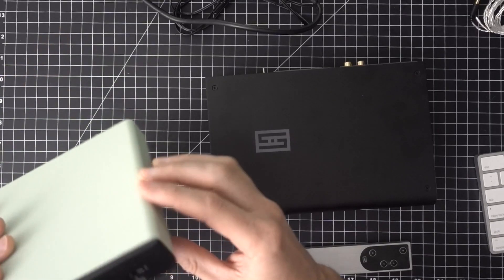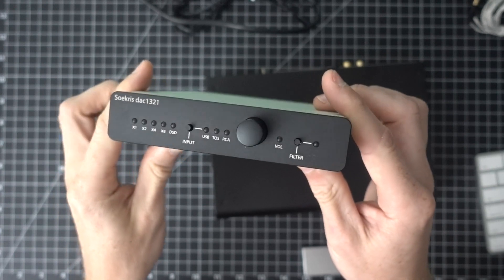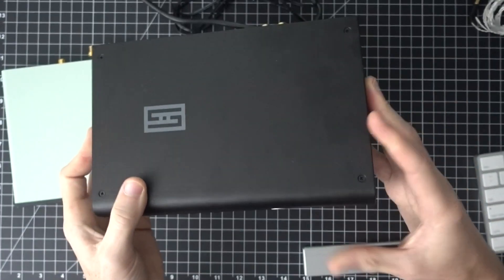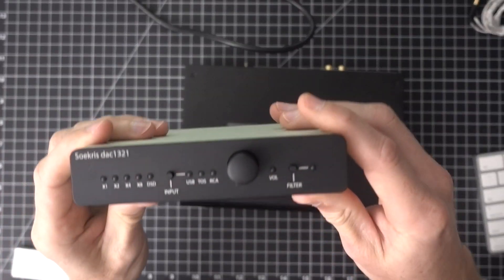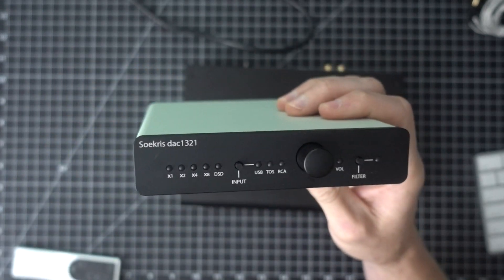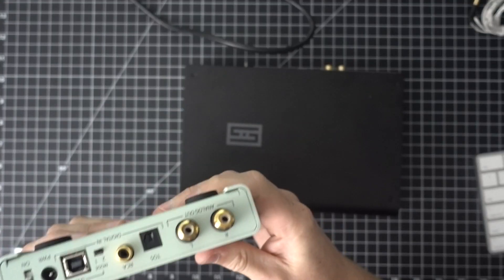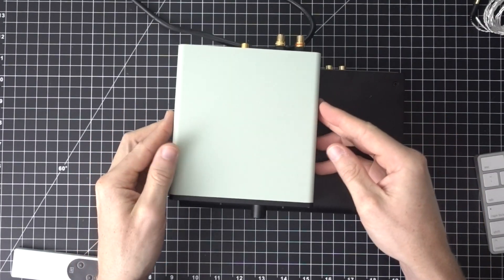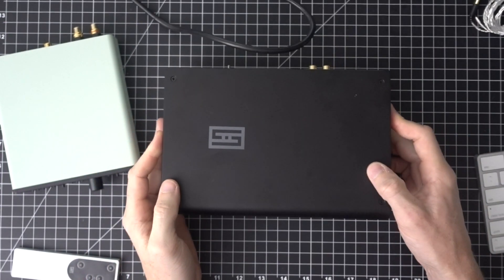Do DACs Matter? (part 3: R2R) Bifrost 2 vs Soekris 1321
Well, it finally happened; I bought myself a Bifrost 2. I never would have thought I’d spend over $500 on a DAC, but here we are. So, do DACs really matter? Is the Bifrost really as good as everyone says it is? Is it worth the money over a decent delta sigma DAC? Short answer: yep. I also purchased a Soekris 1321, so I had another R2R DAC to test against. In this video I compare the two, and ultimately give my *for now* final thoughts on DACs.

Decent budget XLR interconnects
Decent budget RCA cables
Decent budget RCA to XLR